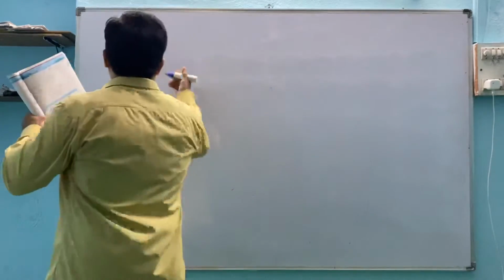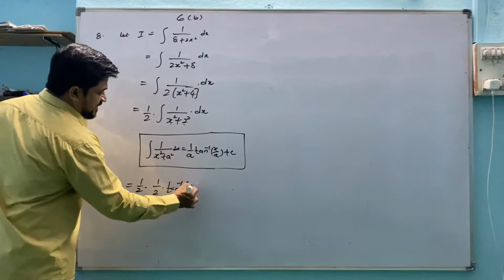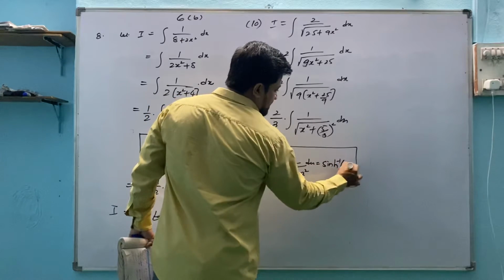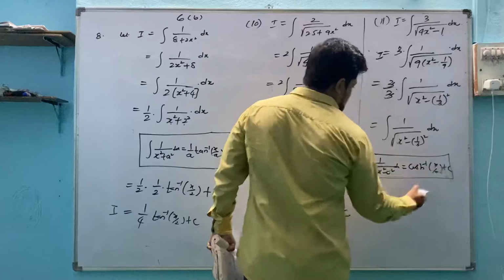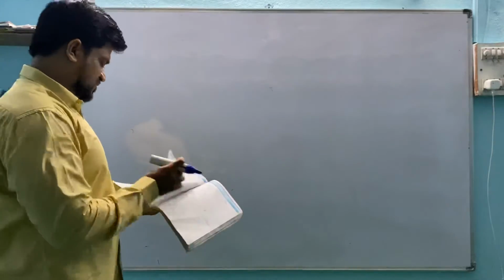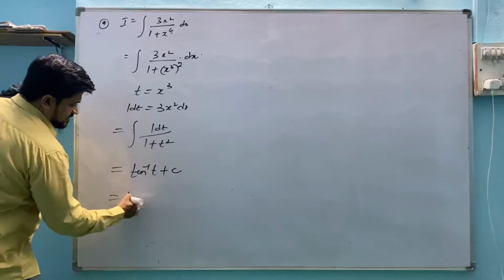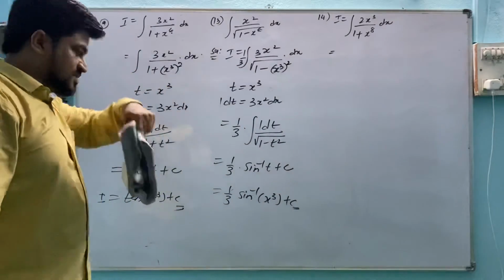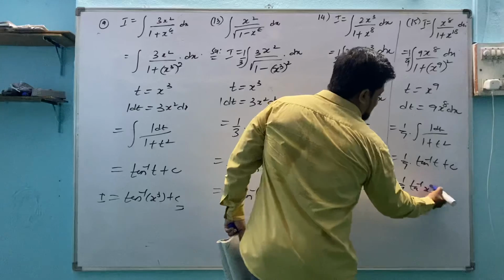methods of integration class 9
6(b)